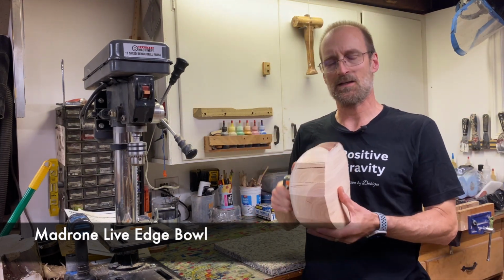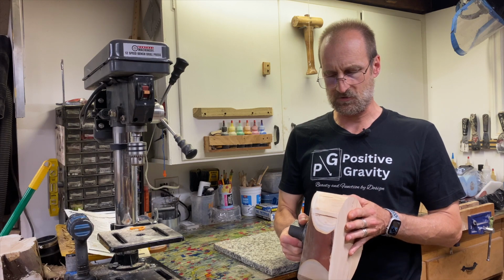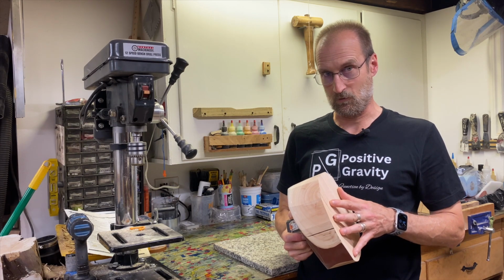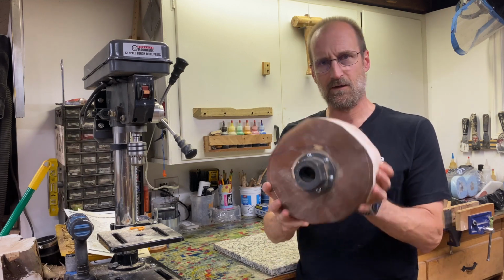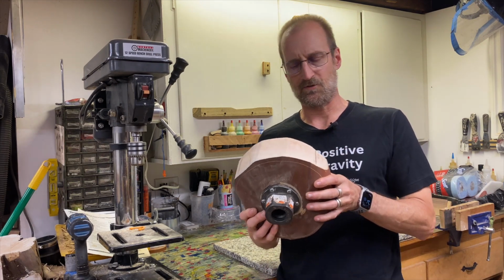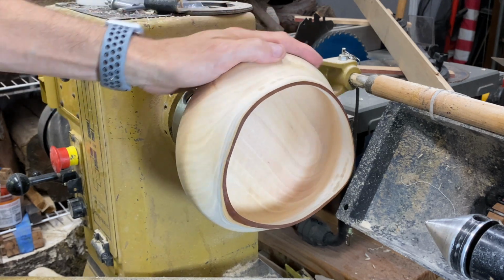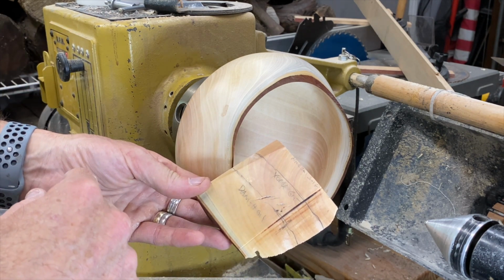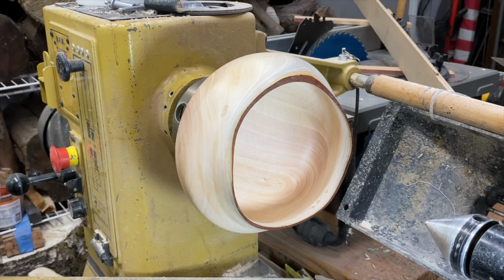Live Edge Madrone Bowl Turned on the Lathe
I was lucky enough to come across some madrone wood last year.  It was already down in someones yard.  Looked like it had been there a little while when we harvested it.  I've stored it in various lengths.  I was able to get a decent sized and mostly not cracked piece for this bowl.  The bark is so nice and tight and smooth, it is great to keep, so I went for a live edge on this bowl.  Sometimes people boil madrone to aid in the even drying process.  I didn't do anything fancy with this at all, simply air dry.  At turning time the wood was about 10% moisture on the outside..was about 20% still on the inside.  After turning thin, it seemed to dry up pretty quickly the rest of the way so it was under 10% inside and out..no cracks so far!

TIMESTAMPS
0:00 Introduction
2:47 Turn outside
4:16 Turn inside
7:16 Discuss finishes
7:52 Finishing
8:28 Finished product